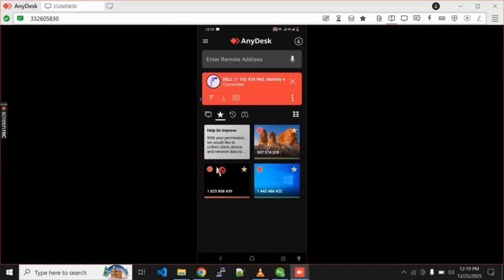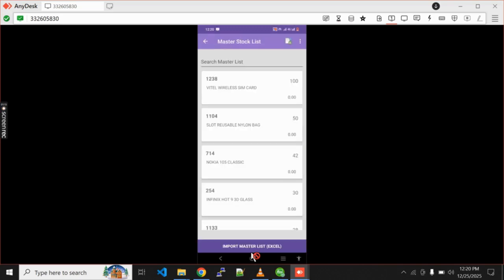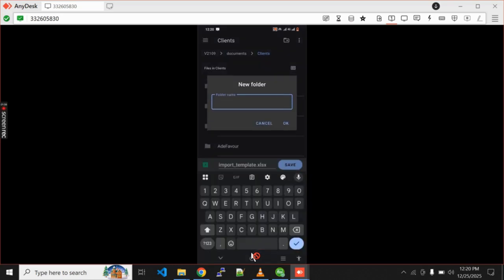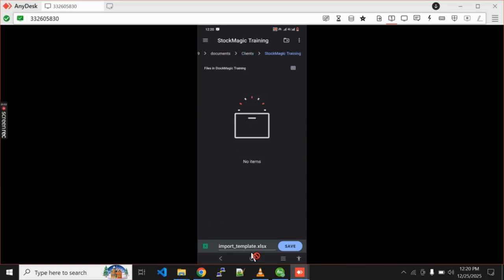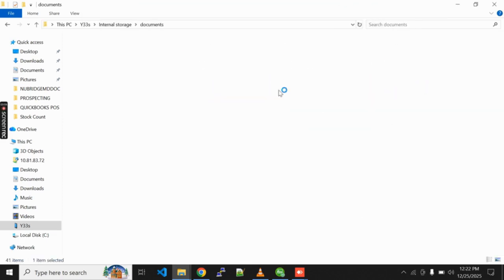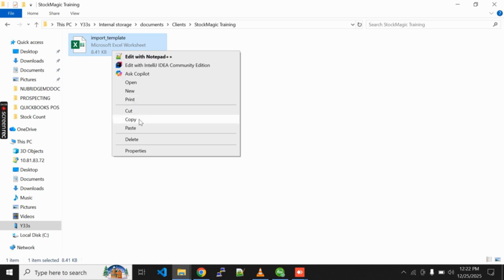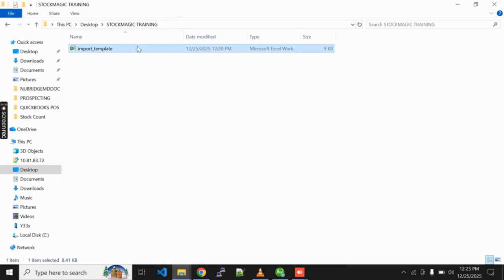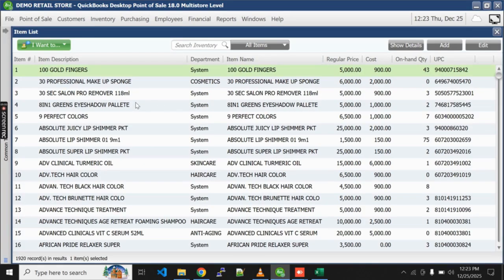02 StockMagic Training: How to Export Import Template (Step-by-Step Guide)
Learn how to export, transfer, and prepare the StockMagic import template in this step-by-step training session.
In this video, we walk through the complete process of working with the StockMagic Export/Import Template, including:
• Using AnyDesk to remotely access your device
• Launching the StockMagic Stock Count application
• Navigating to the Master List
• Exporting the inventory template
• Creating and organizing folders for training
• Transferring the template from phone to computer
• Understanding the required column headers in the template
• Preparing the template for data population and re-import
📌 Next Step: Populate the template with your inventory data and import it back into StockMagic.

StockMagic Training
StockMagic Export Template
StockMagic Import Template
StockMagic Inventory Management
StockMagic Tutorial
Inventory Export Import
Stock Management Software Training
StockMagic Master List
Inventory Template Guide
How to Import Inventory Data
AnyDesk Tutorial
Transfer Files from Phone to Computer
Inventory Management System
Retail Inventory Training
Stock Control Software